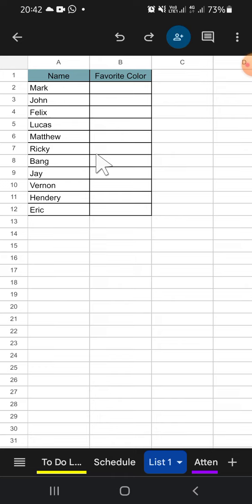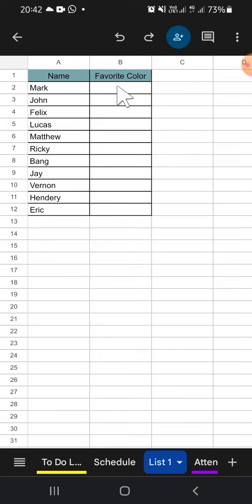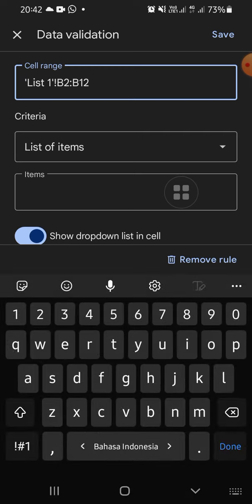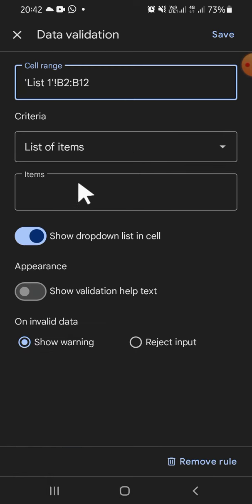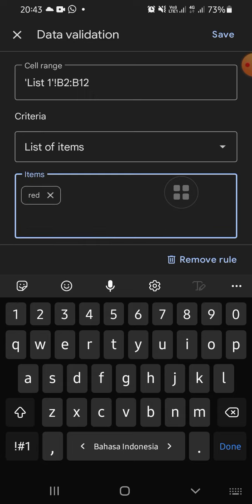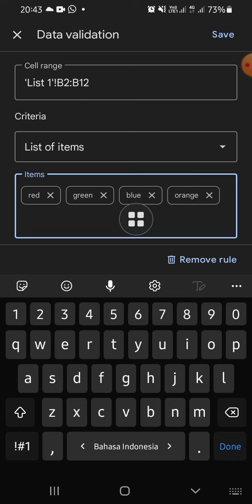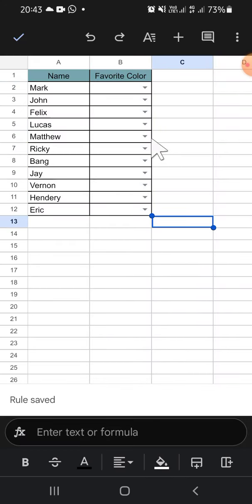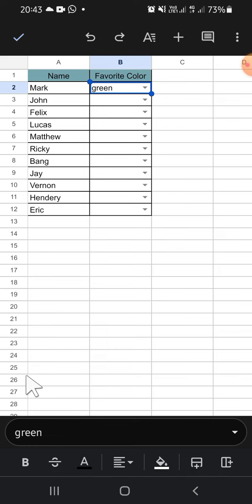Creating a List in Google Sheets: Easy Data Management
Wondering how to make list in google sheets mobile? We've got you covered! In this tutorial, we'll learn how to create list or dropdown list in google sheets mobile. Let's have a look!